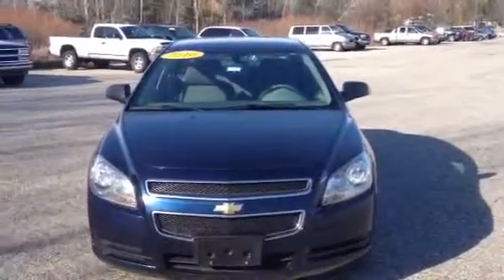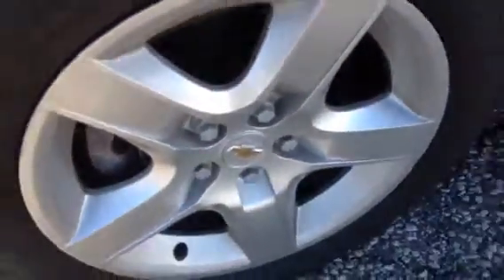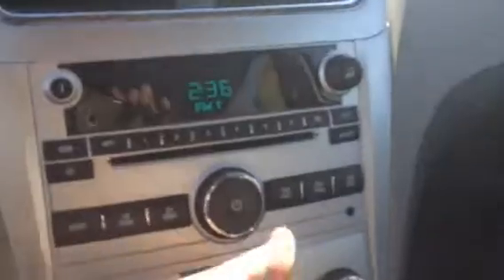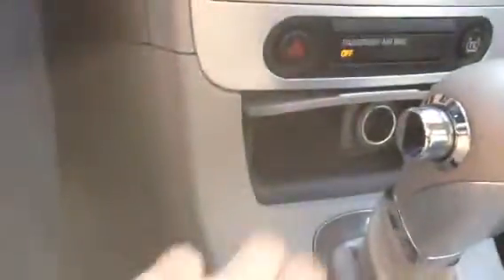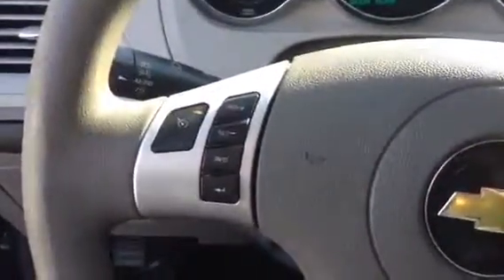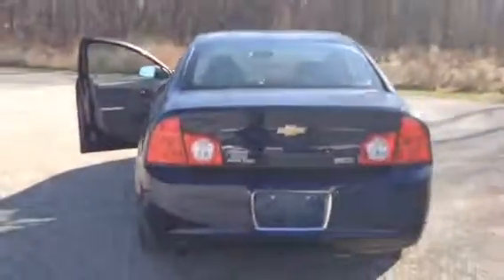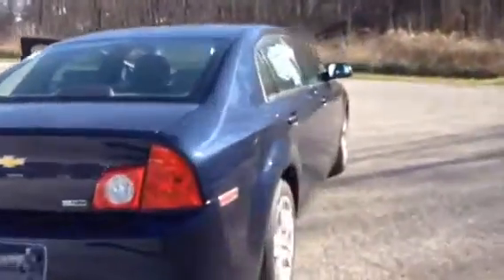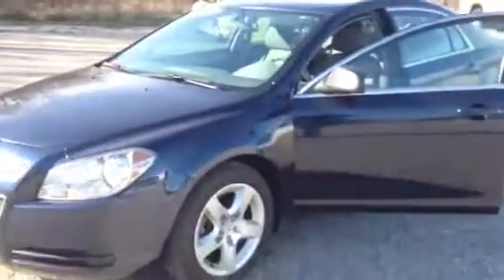2010 Chevrolet Malibu - Schafer Chevrolet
Video walk around for Travis on the 2010 Chevrolet Malibu LS at Schafer Chevrolet in Pinconning, Michigan.  Stock #19009, Clean CarFax!